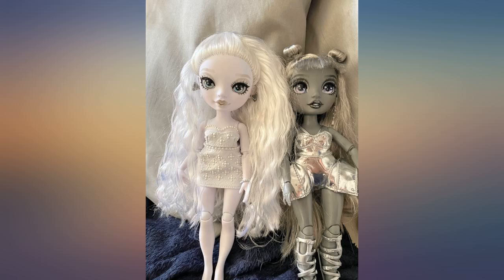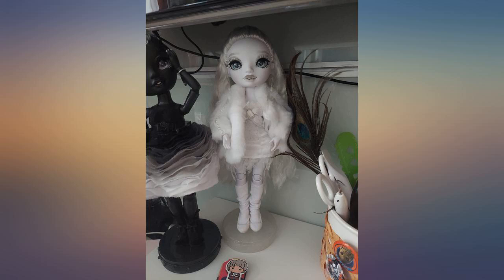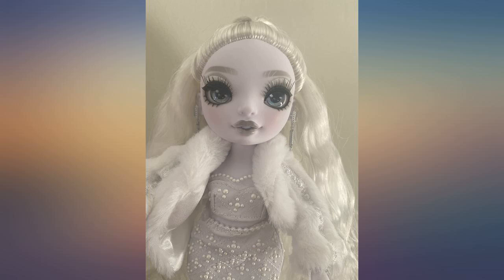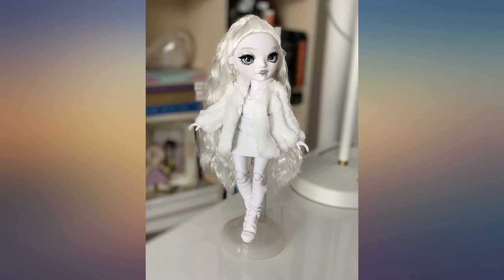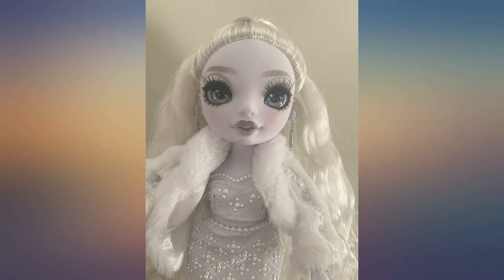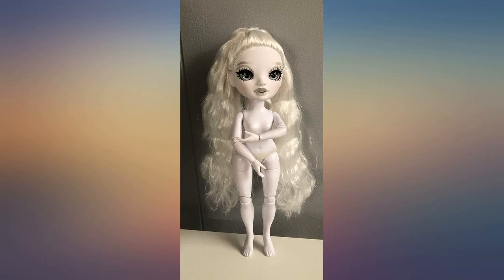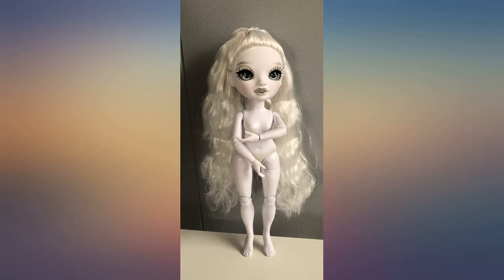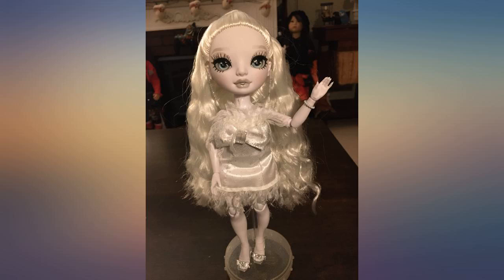Rainbow High Shadow Series 1 Natasha Zima- Grayscale Fashion Doll. 2 Designer Dove review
Rainbow High Shadow Series 1 Natasha Zima- Grayscale Fashion Doll. 2 Designer Dove White Outfits to Mix & Match with Accessories

Main Features:
- INSPIRE KIDS IMAGINATION: Rainbow High, has officially met its match. Shadow High is tired of Rainbow High winning (and manipulating) everything. This year, Shadow High will no longer be the arts school hidden in the shadows. Here, the talent is unwavering, and the creativity is unmatched. Expect the unexpected from the fine art students of Shadow High. These students may thrive in the shadows, but they always let their true colors shine.
- GORGEOUS FEATURES: Natasha Zima has a unique design and is dressed in Dove White from head to toe. She has gorgeous, detailed features in her fashion, beautiful wavy white hair, long real eye lashes and glass eyes. Collect the Rainbow of all the gorgeous Shadow High fashion dolls.
- 2 MIX & MATCH FASHION: Natasha comes dressed in a satin bow dress with feathers and glitter details, and a pair of gem sandals. She also comes with a second complete outfit for mix and match fun. Faux fur coat, top and matching skirt with quilted pearl details, and a pair of glitter knee high boots. This playset will give kids endless joy and imaginative storytelling entertainment.
- CREATIVITY NOW: At Shadow High, the elite arts school, all students have a school Focus that is featured on the packaging and in the Animated Series. Natasha's Focus is Cosmetic Chemistry.
- COLLECTIBLE, GIFTABLE PACKAGING: Since Shadow High is Rainbow High's rival school, their beautiful packaging mirrors Rainbow High, but the dolls are on the far right and the grey has hacked the rainbow colors. Great for displaying or gifting!